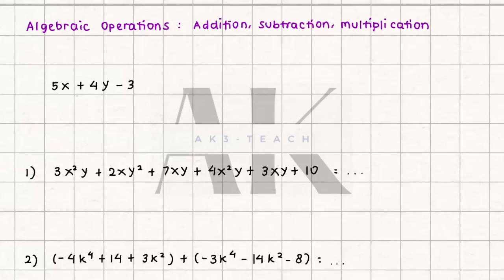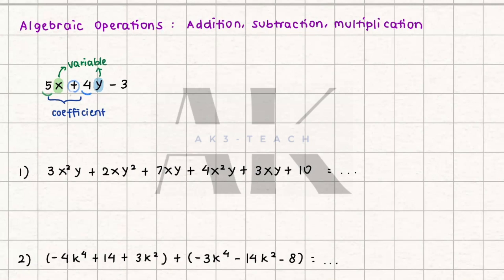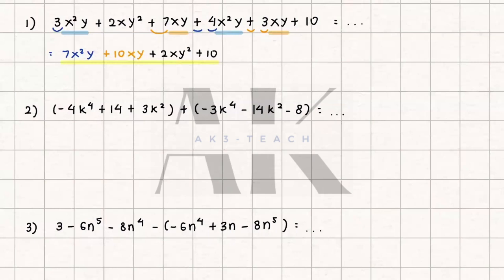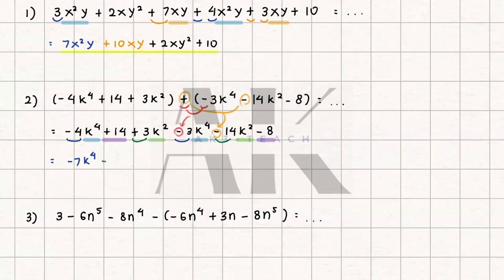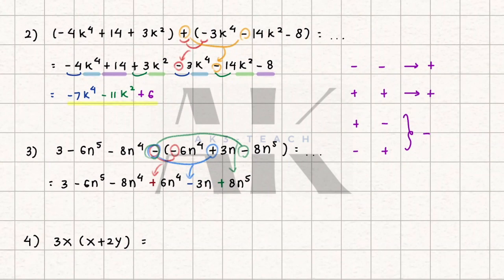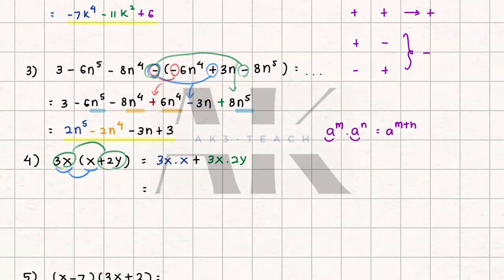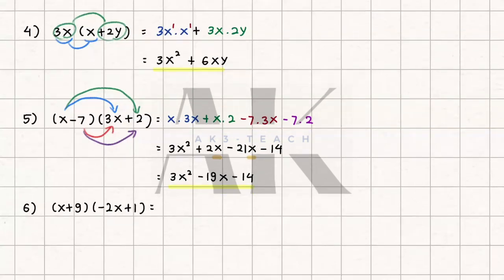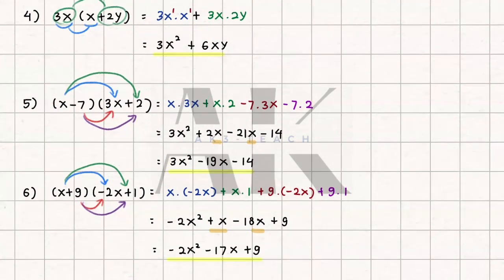Algebraic Operations (In English) - Addition, Subtraction, Multiplication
If you want to learn about the basics of algebraic operations, such as addition, subtraction and multiplication, this will be the right video for you. It will help you understand what coefficient, variable, and constant are. You can also learn how to do add, subtract and multiply when you have brackets and alphabets with different exponents too. It will be good for you who are beginning to learn this at school, or trying to review in higher grades. Blessings.